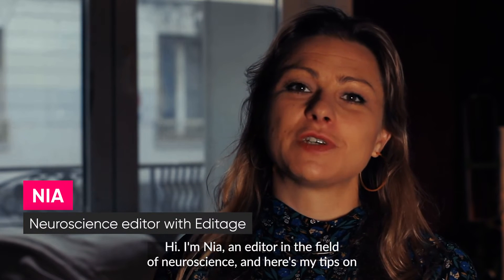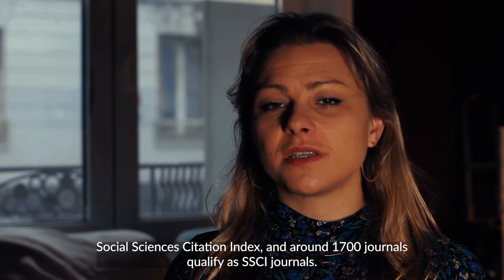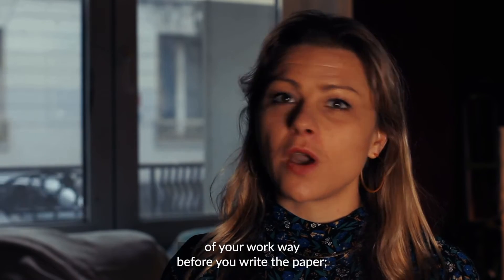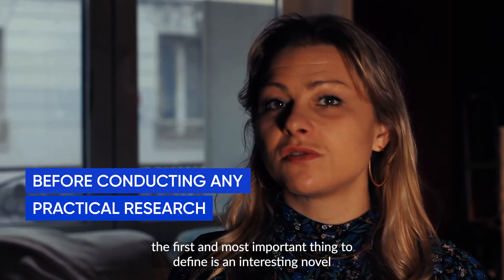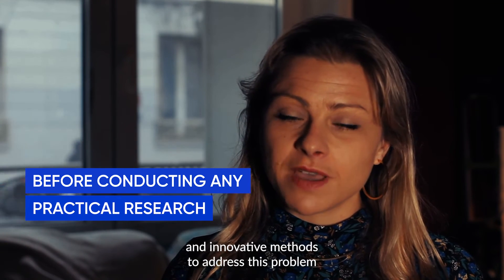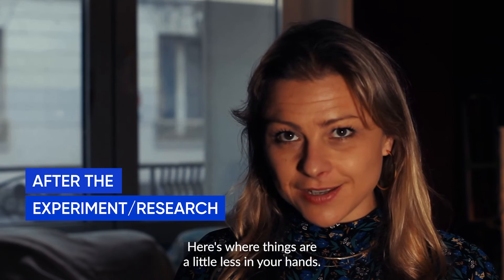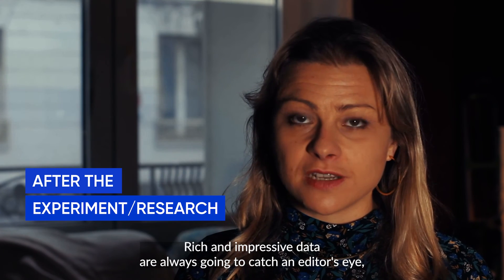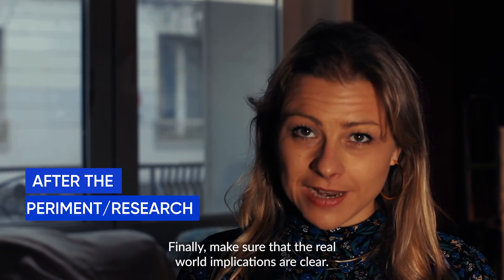Editage – How to publish articles in SSCI journals?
Publishing articles in SSCI indexed journals is every researcher’s dream. But how to successfully publish a manuscript in SSCI journals is also every other researcher’s question.

To overcome one of the top questions asked by researchers globally, Editage brings to you tips to publish articles in SSCI journals, presented by a highly experienced neuroscience editor, Nia.

SSCI stands for Social Sciences Citation Index, and around 1,700 journals qualify as SSCI journals. For publishing articles on SSCI indexed journals, your paper to meet the high quality standards required by these journals. Hence, it’s important to begin thinking about the quality of your work way before you write the paper – even before you conduct any research.

Before conducting any practical research
The first and most important point for publishing articles in SSCI journals is to define a novel, relevant, and interesting problem. Will this work contribute significantly to the literature? For this, it’s of course also important to know the existing literature inside-out.

You should also choose the most appropriate and innovative methods to address this problem, and have a good argument ready to defend this choice. Your scientific rigor needs to be evident.

After the experiment/research
This is where things are less in your hands: what results did you obtain? If the results are reliable and trustworthy, as well as interesting, then you have a better chance of publishing articles in SSCI journals. Rich and impressive data will always catch the editor's eye, especially if an argument for novelty can be made, and the results are well-aligned with the interests of that specific journal. Finally, make sure that the real-world implications are clear to maximize your chances of publishing articles in SSCI indexed journals.